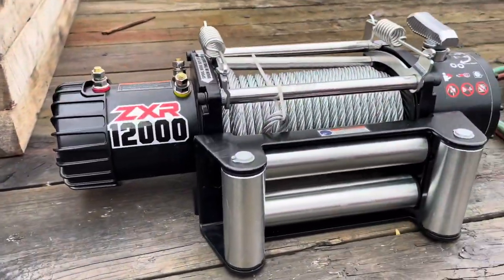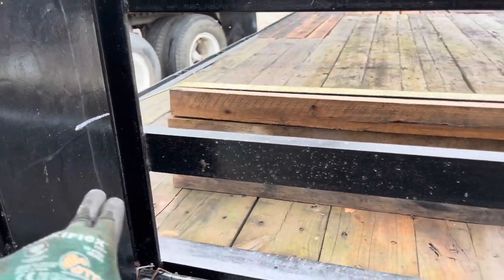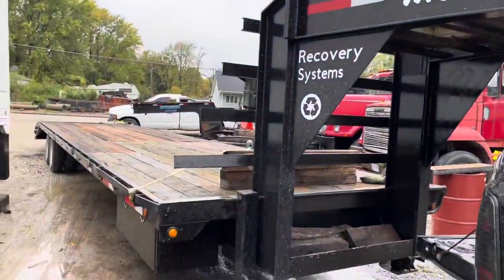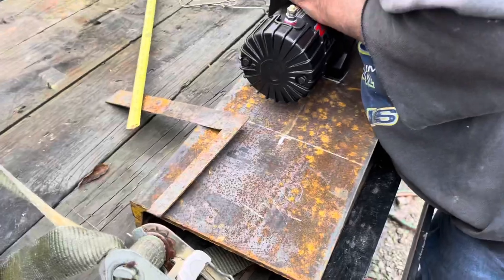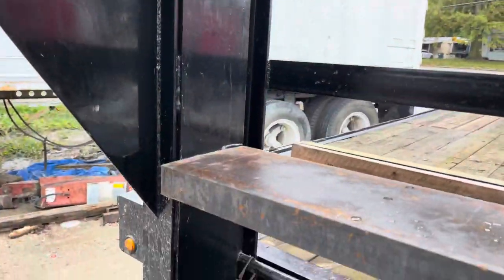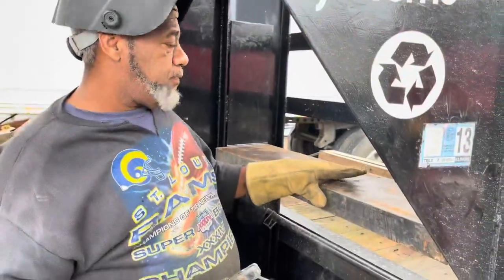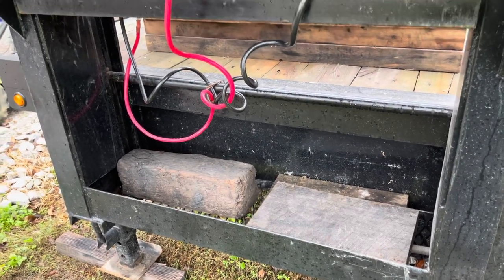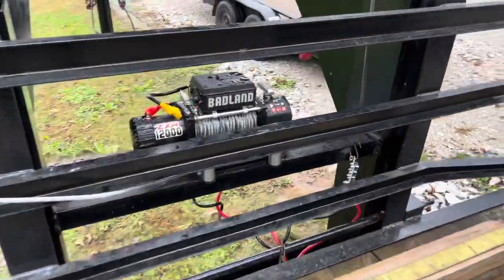Putting A Winch On The Gooseneck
Finally got around to adding a 12k winch in the 40’